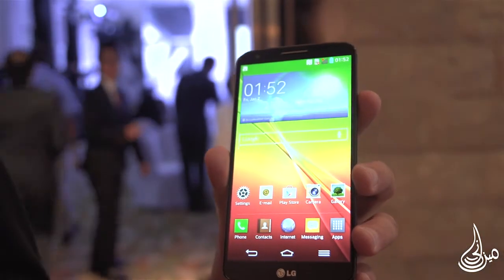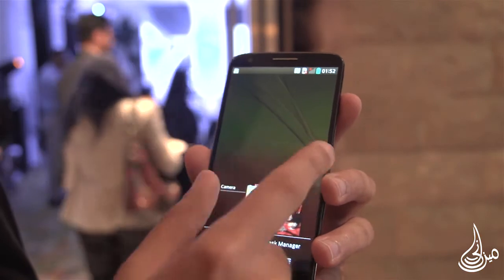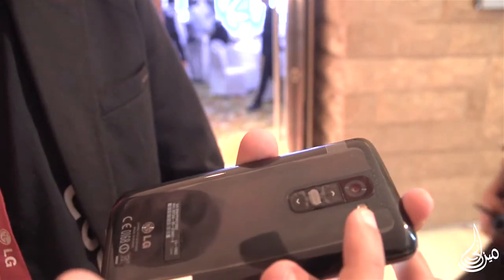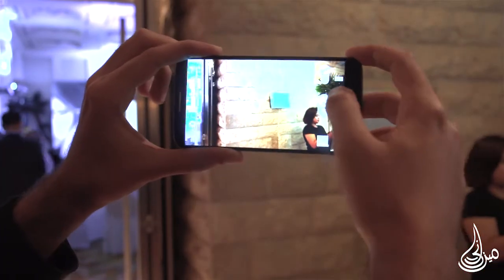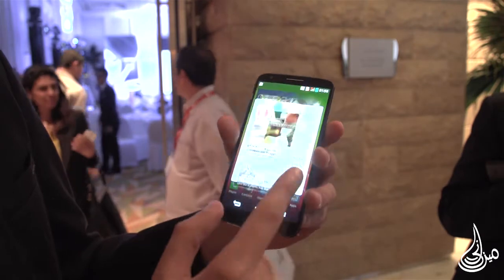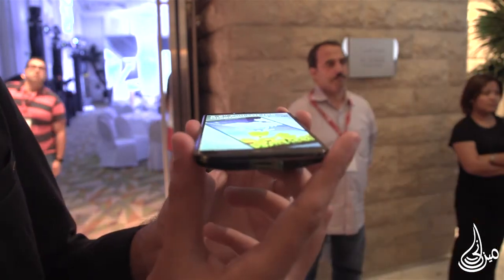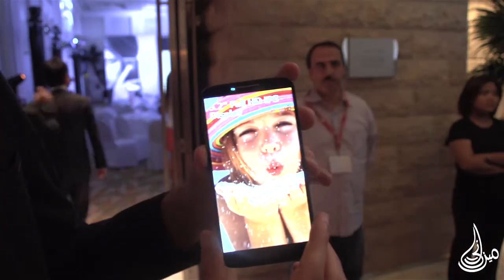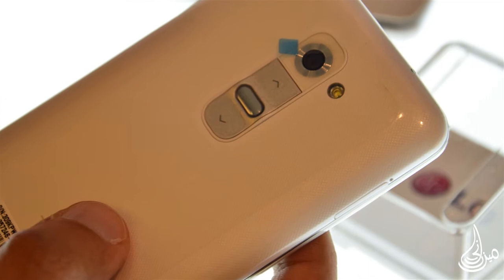Hands on the LG G2 Smartphone | MIZANY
Is there any space for the LG G2? Well if there were to be, then LG must come up with something wow! The LG G2 brings an unorthodox method of using a phone with button functionality on the rear of the device. It actually works rather well! With great enhancement to battery life and 4K quality (not that you will be using it), we question whether the LG G2 can convince the masses. But having said that, we think this phone has something going good for it!